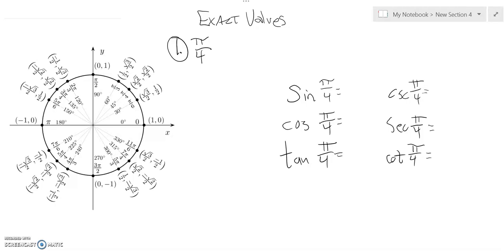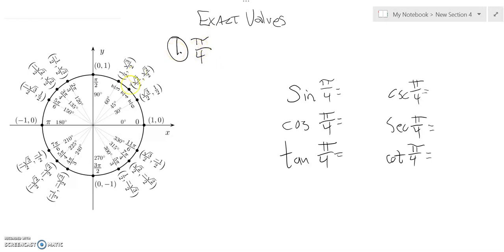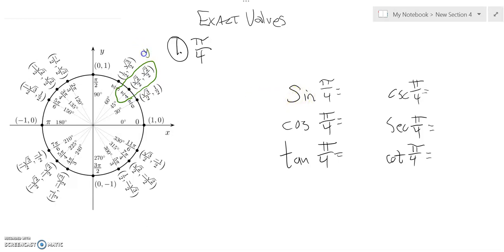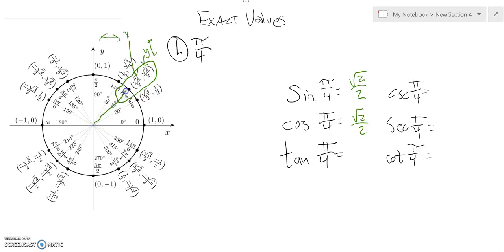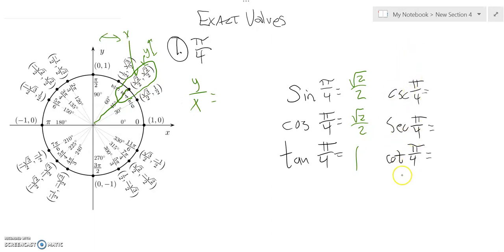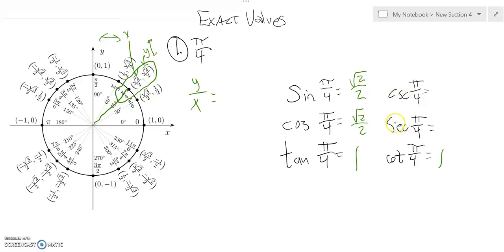m142 pract test 1 01 W18